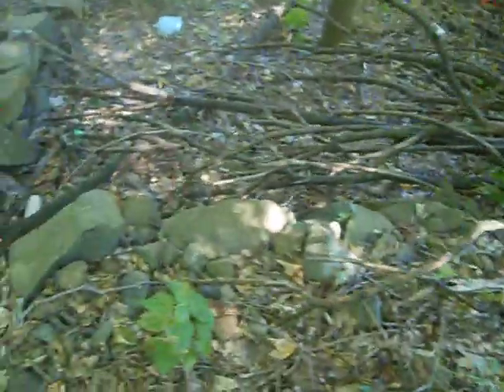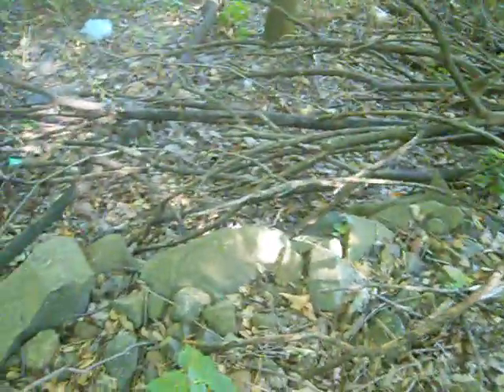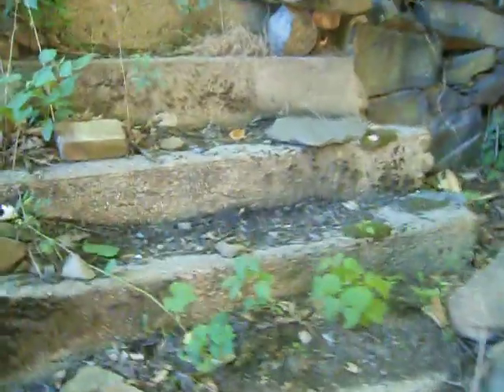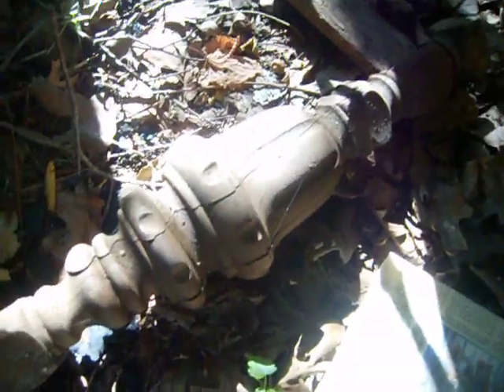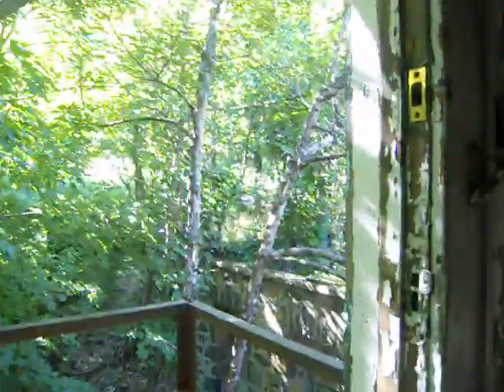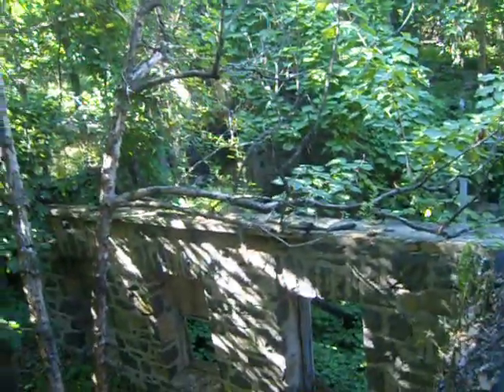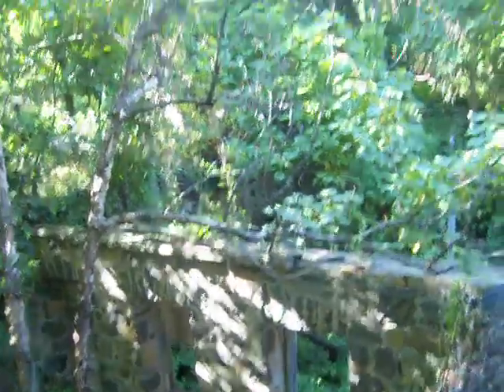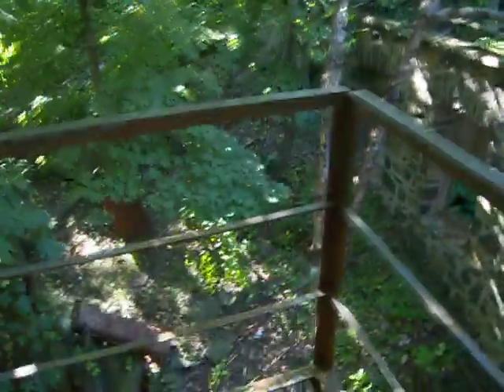Abandoned house 1907 Fort Lee New Jersey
Here is an abandoned house that has been abandoned since atleast 1990 .